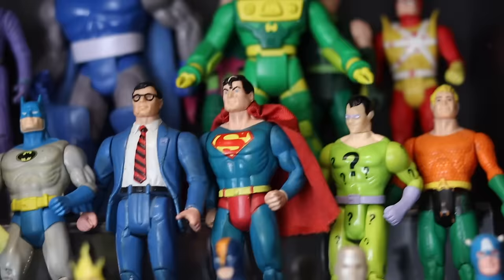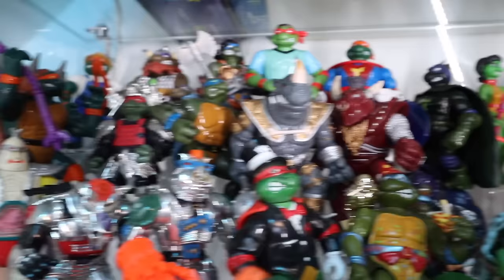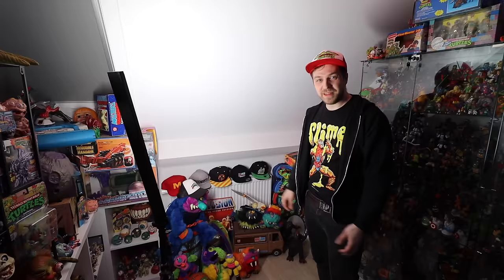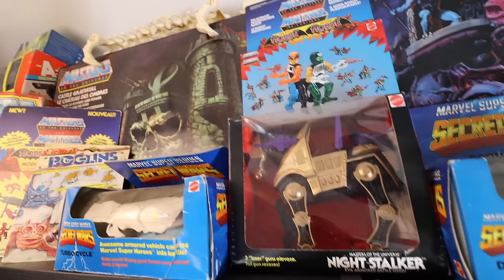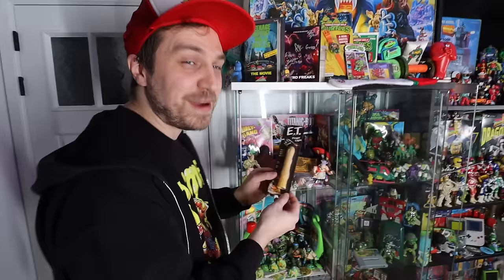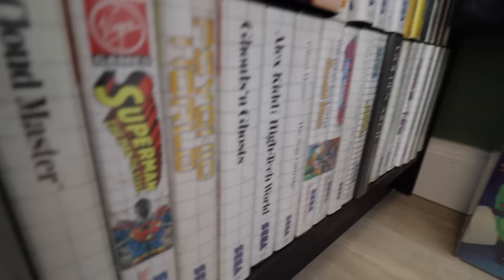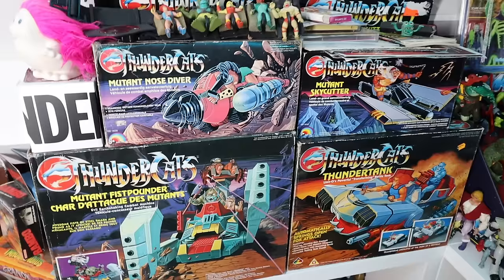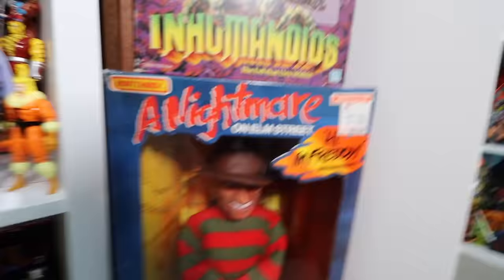Insane Toy Room Tour! - Shelf By Shelf - The Vintage Toy Collection 2024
Time for a new toy room tour! Let's see what I got in my shelves these days. Special thanks to Renzo for helping out.

00:00 Introduction
00:50 The Layout
02:31 Let's look Shelf by shelf
03:02 TMNT
08:46 Toxic Crusaders, Skeleton Warriors & more
10:41 Mighty Max
11:30 Street Sharks & Extreme Dinosaurs
12:31 90s toys boxed
13:02 Biker Mice, Cowboys of moo mesa, Bucky o hare
14:49 My Pet Monsters
15:46 Madballs, Gremlins, Food Fighters
18:00 Captains Planet, Trolls, Dungeons & Dragons
20:49 MOTU Boxed, Boglins, Giants
22:42 Dino Riders, Boglins, Super Powers, Secret Wars
24:15 Power Rangers
24:56 Grail Shelves, Bootleg TMNT, Customs, Prototype
31:08 Retro Gaming & Super Mario
36:03 Snailiens & Mini toys
36:55 Knock Offs, Turly Gang, Remco, Galaxy Warriors
39:56 Eternia & The Masters Of The Universe
43:03 Inhumanoids & Random Shelf
45:16 Thundercats, A team, Blackstar
47:57 Darkwing Duck, Talespin, Shera, Bravestar
49:49 Toybiz xmen, Spiderman, Batman, Jurassic park
52:12 Rock Lords, Battle Beast, Beast Wars
53:15 Ghostbusters, WWF
55:32 GI Joe, Mask, Star Wars, Transformers
59:31 Shelving & Displays
01:02:57 What does Renzo Think?